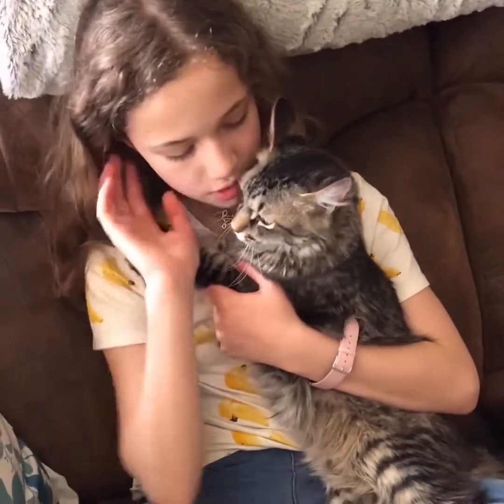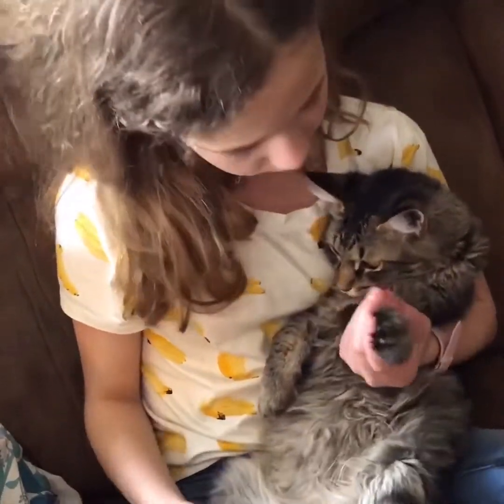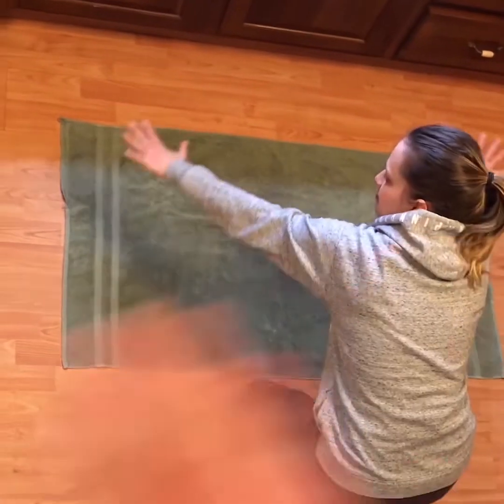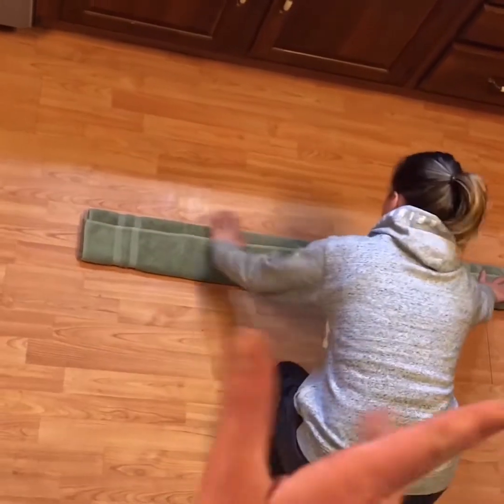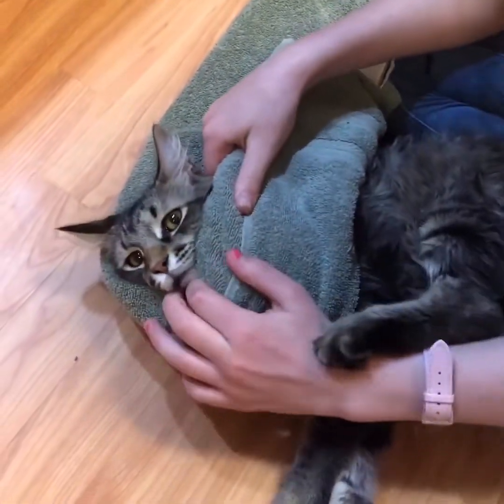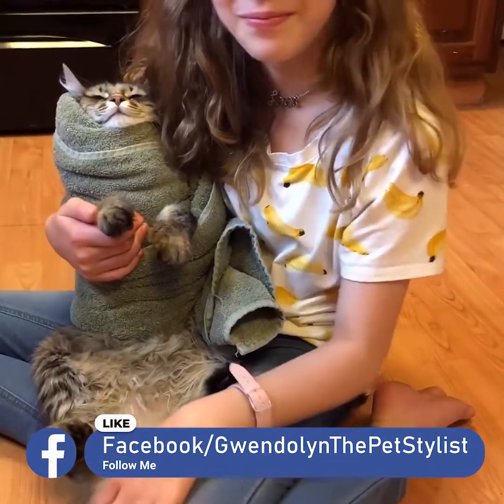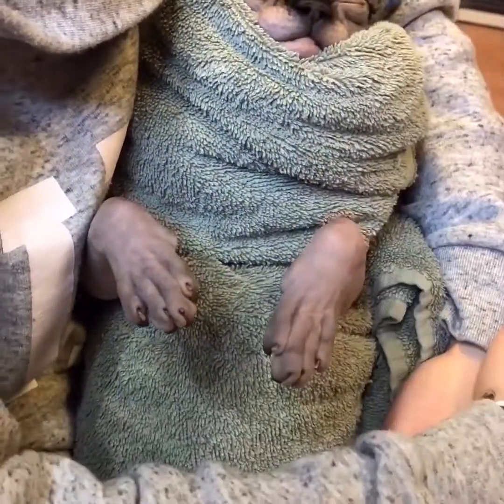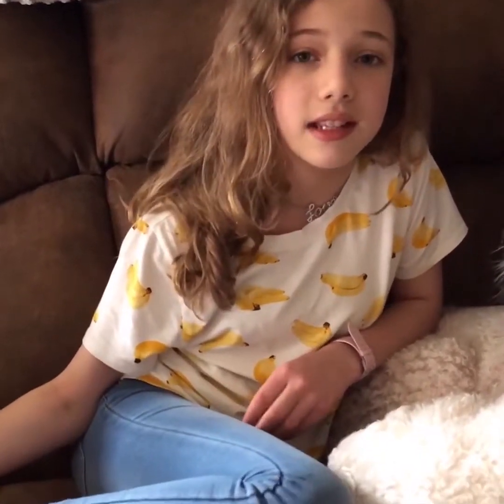Gwendolyn The Pet Stylist Shows How To Hold Your Kitty For Nail Clipping.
Your Kitty Has Very Long Nails And Wish You Knew How To Properly Hold Him/Her While Clipping?  Gwendolyn The Pet Stylist Shows You How.